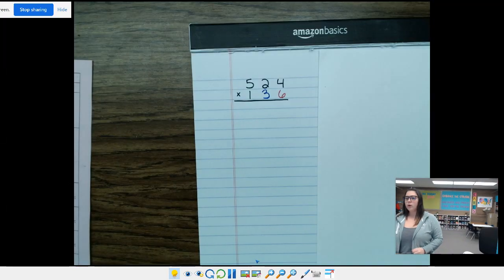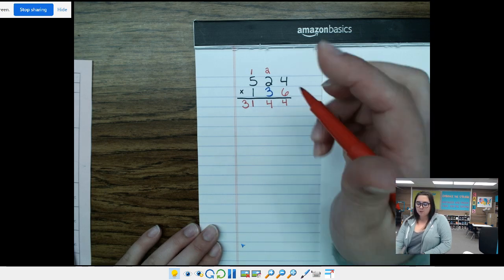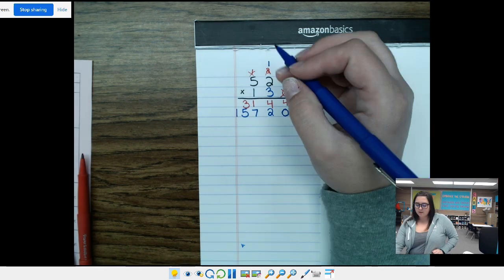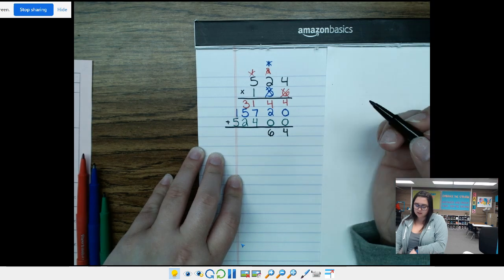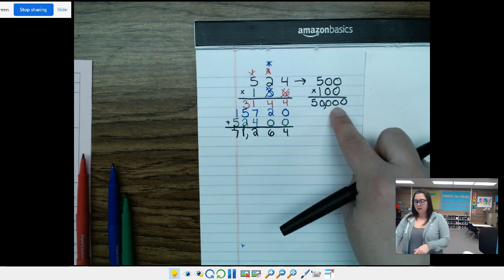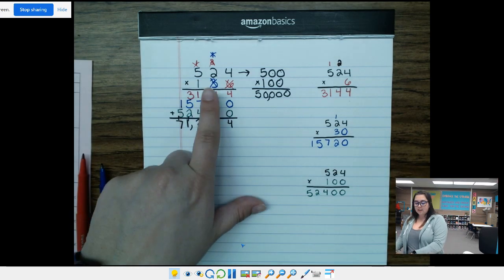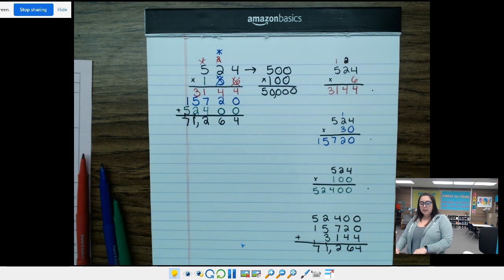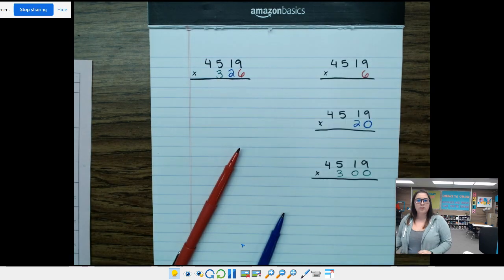5.2.7 Part 1